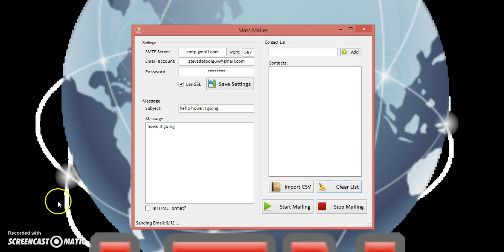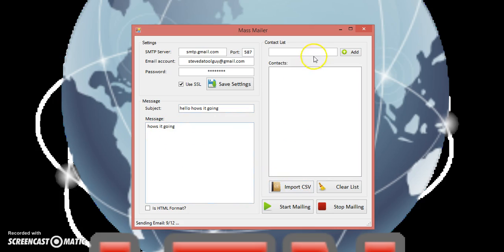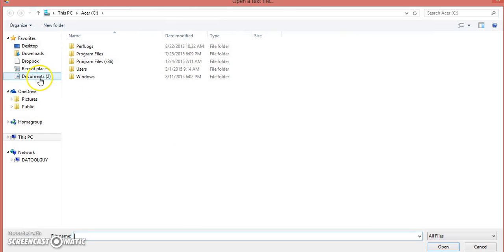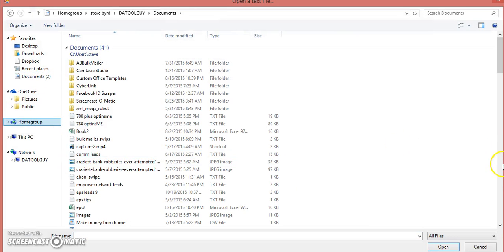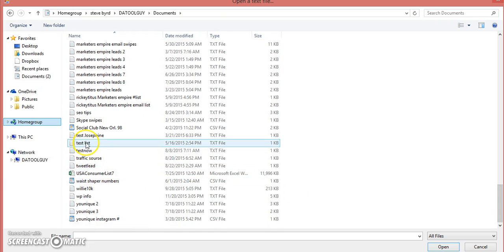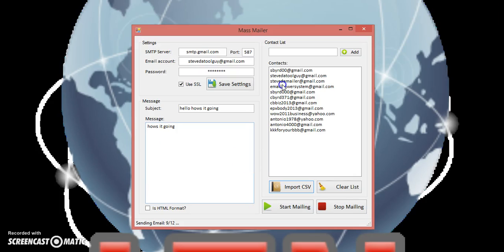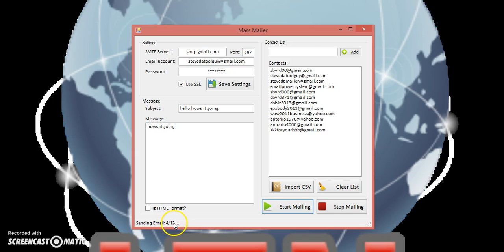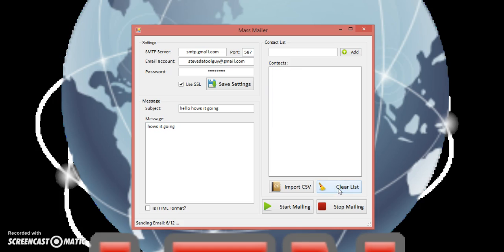How To Get A Free Email Blaster | Free Bulk Mailer Software | Free Mass Mailer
Click to link to learn how to get a free email blaster free bulk mailer free mass mailer software.

step 3 Login to your membership site
step 4 Follow instructions on how to get free email blaster...( You must upgrade in The MEMBERSHIP SITE in order  to  getthe  mass mailer for free )